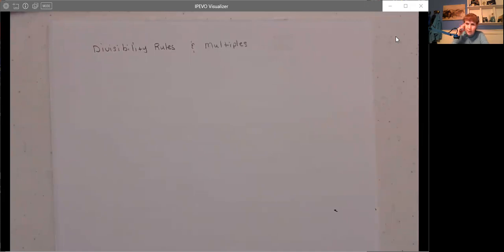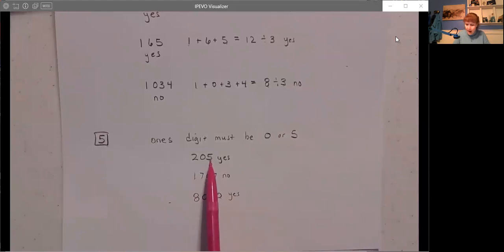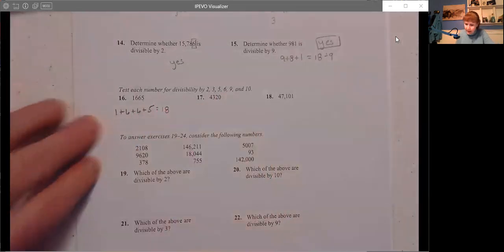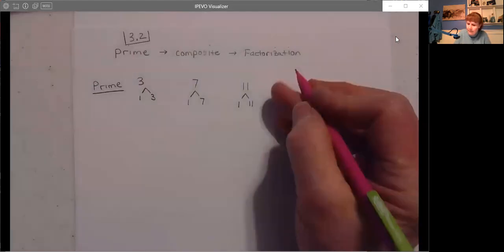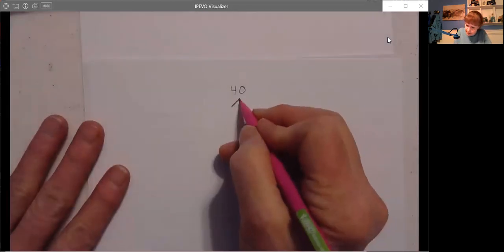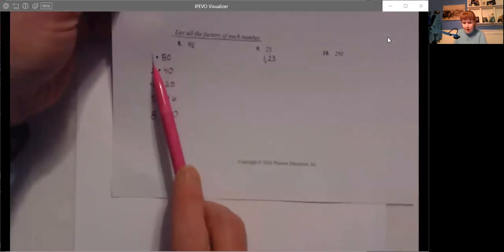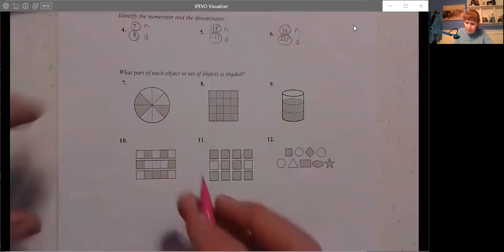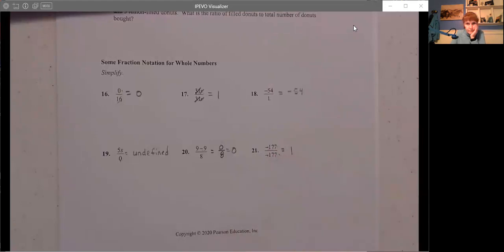0900 sec. 3.1, 3.2, 3.3